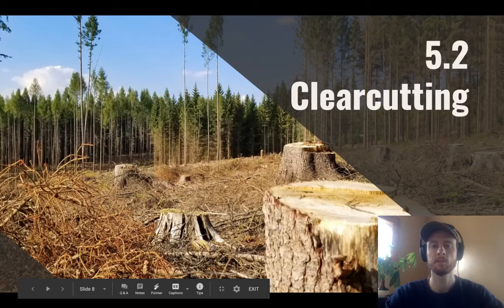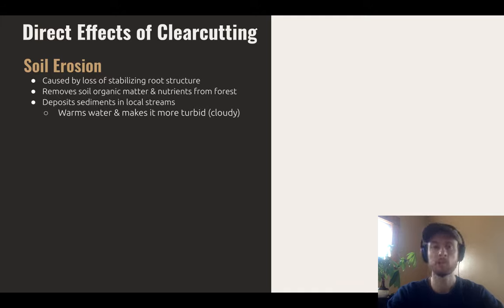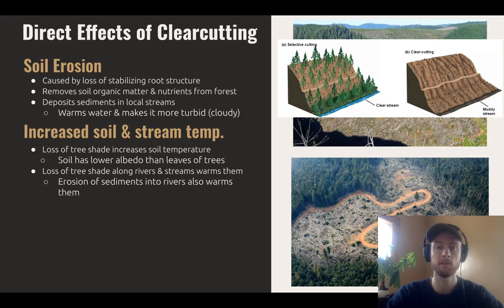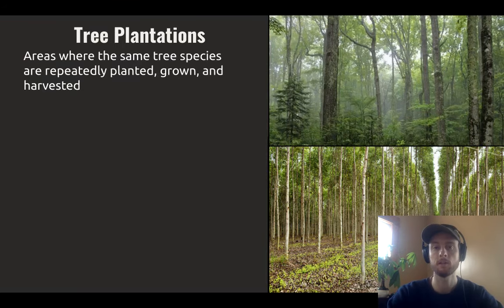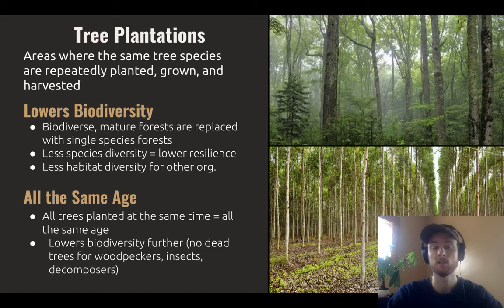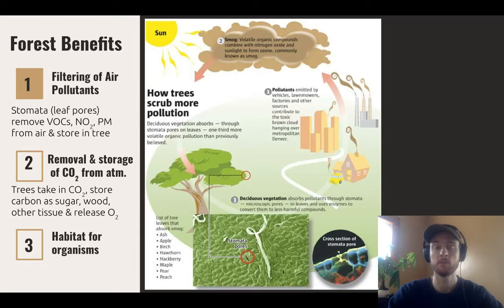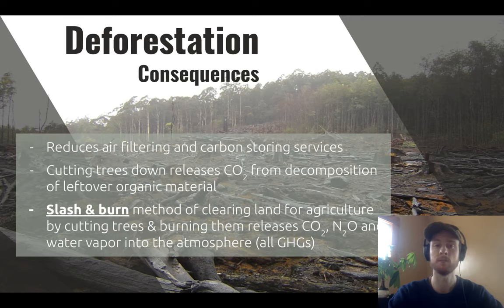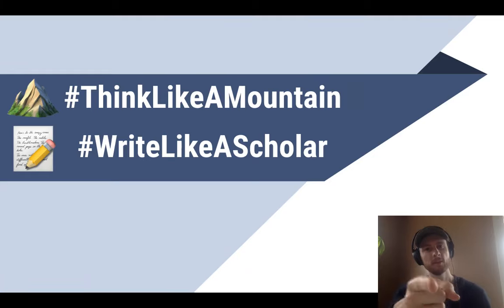APES Video Notes for 5.2 - Clearcutting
Check out the AP Environmental Science Exam Ultimate Review Packet Check out the slides used in this video and lots more APES resources in my link tree 🔗🌲 APES video notes for topic 5.2 - Clearcutting